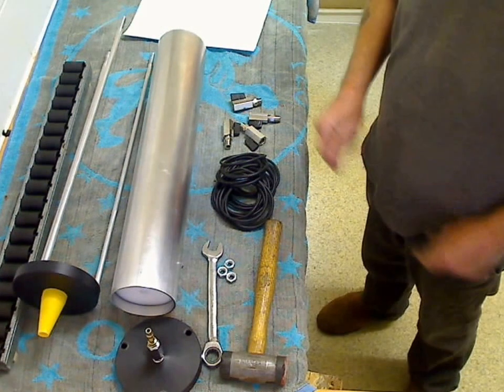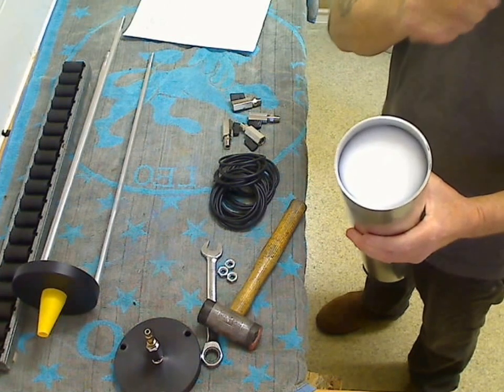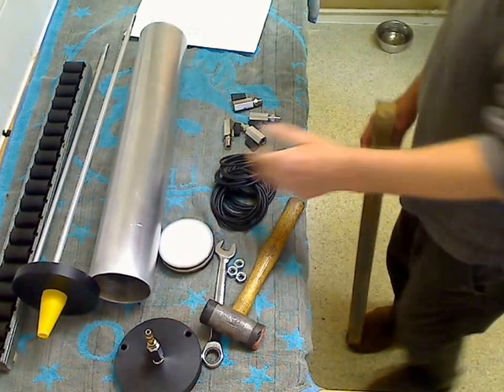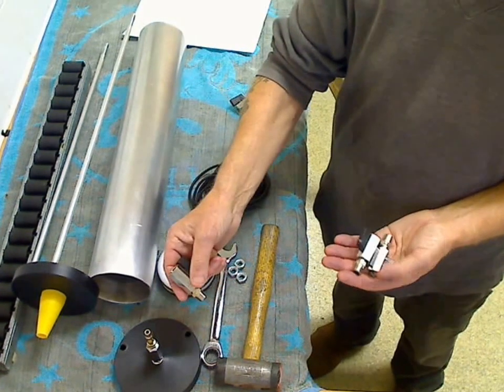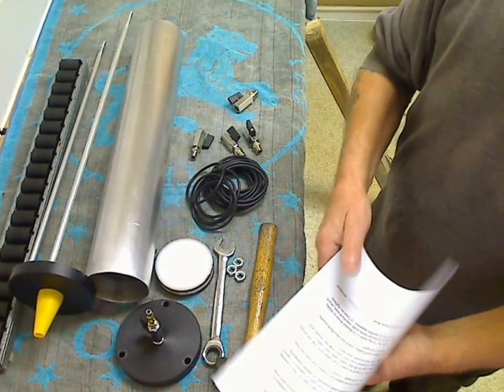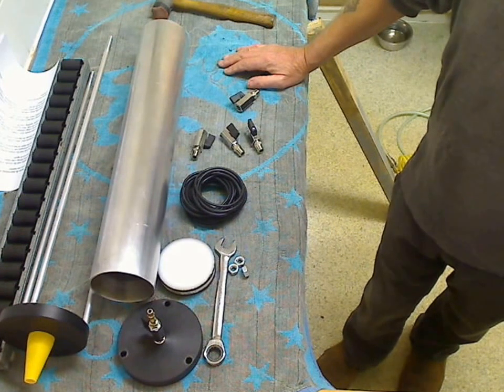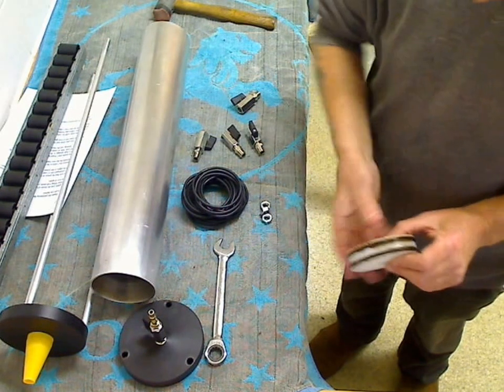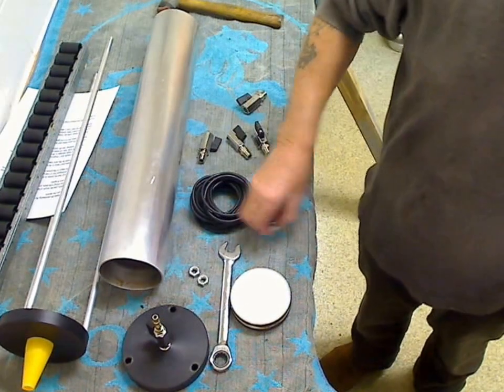G S Boilie Gun Information !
G S Boilie Gun information on how to remove the piston, and other odds & ends!